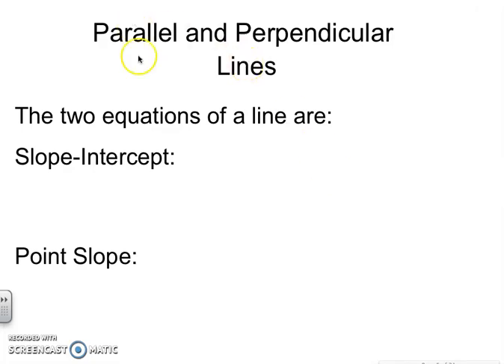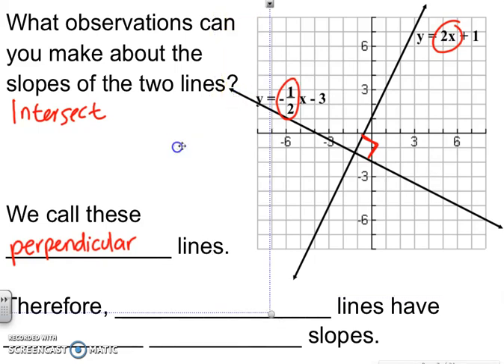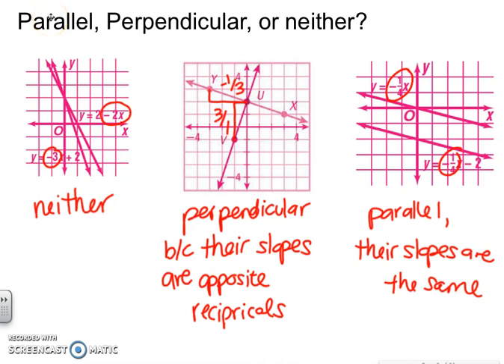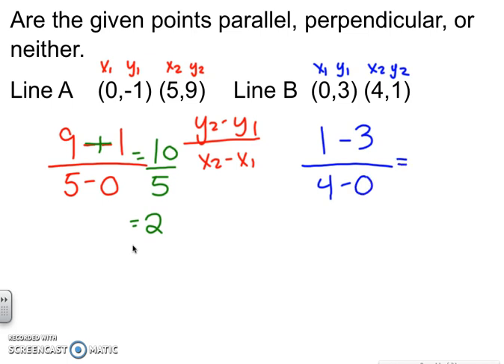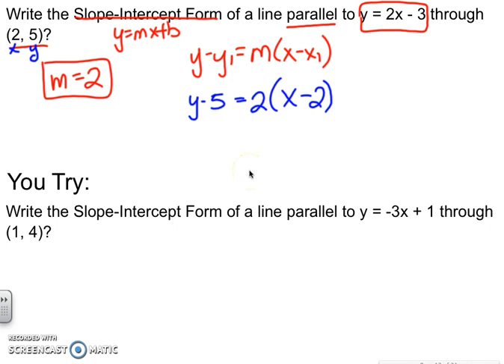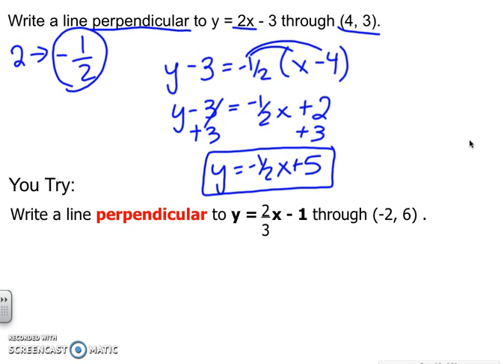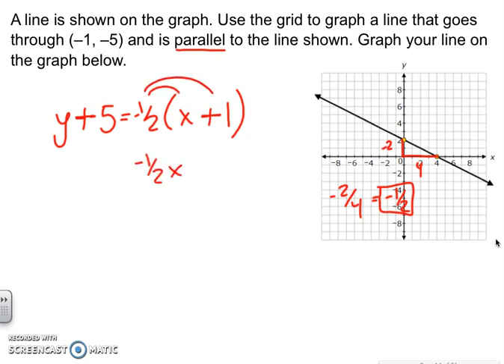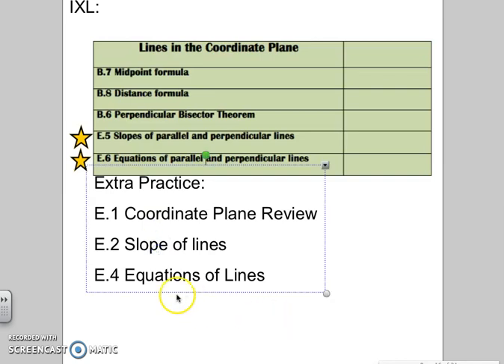Parallel and Perpendicular Lines